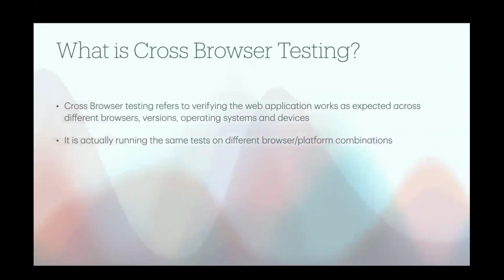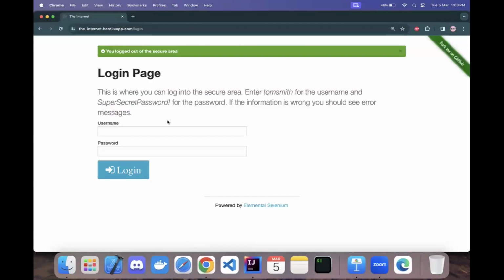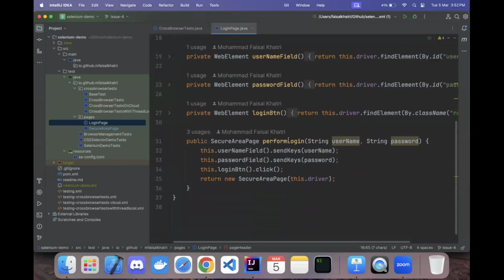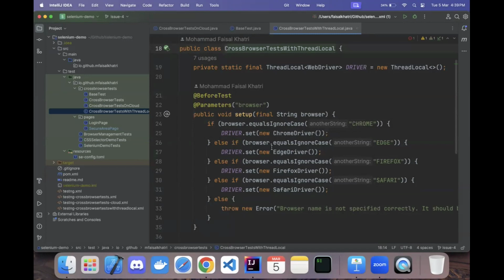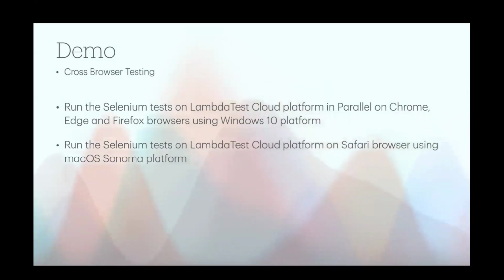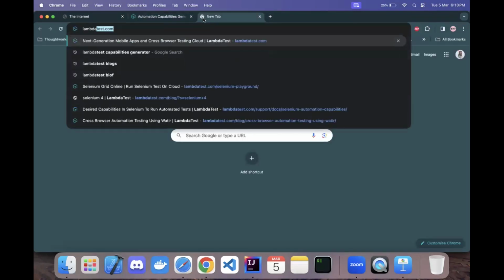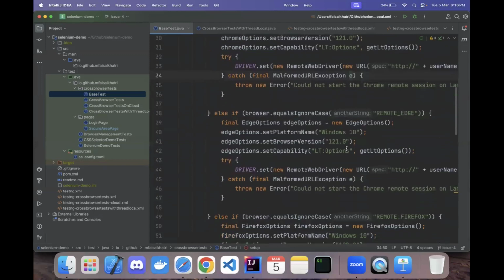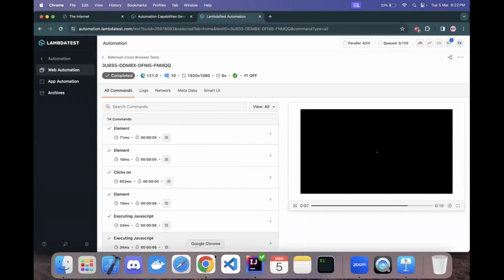Cross Browser Testing in Selenium using TestNG | Parallel Testing | Testing on cloud platforms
In this video, I talk about Cross Browser Testing using Selenium WebDriver and TestNG on Local as well as Cloud Platforms such as LambdaTest.
I have also covered the topics related to performing Parallel testing using Selenium WebDriver on Local as well Cloud Platforms.

Learn how to perform Cross browser testing on the following browsers:
1. Google Chrome
2. Mozilla Firefox
3. Microsoft Edge
4. Safari

Time Stamps
00:00 Introduction
00:23 Agenda
00:57 What is Cross Browser Testing?
03:07 Why is Cross Browser Testing required?
05:26 When to perform Cross Browser Testing?
06:42 How to perform Cross Browser Testing on Local Chrome, Edge, Firefox and Safari browsers in local
17:18 How to run Cross Browser Tests in Parallel on Chrome, Edge, Firefox and Safari browsers in local
25:38 How to run Cross Browser tests in Parallel on Chrome, Edge,Firefox and Safari browsers on LambdaTest Cloud grid